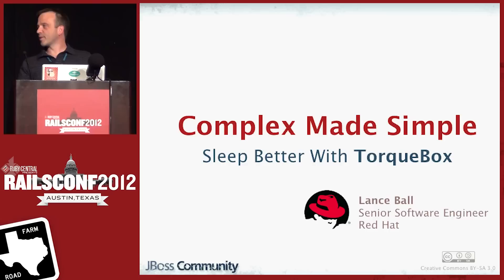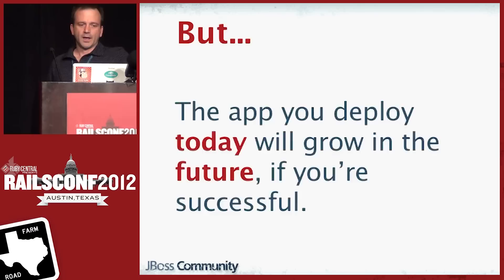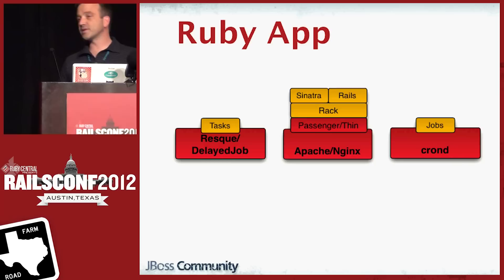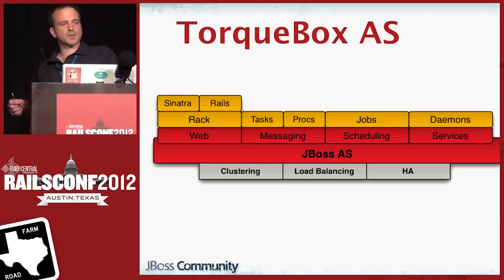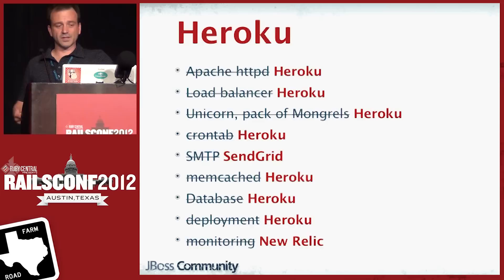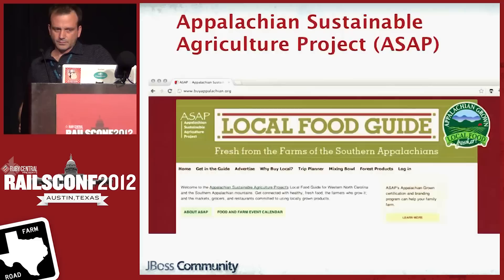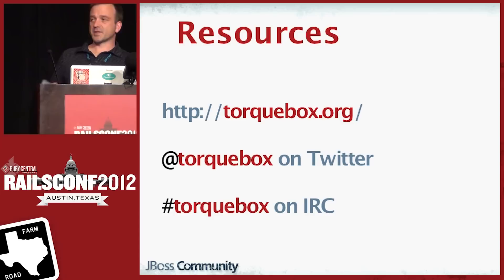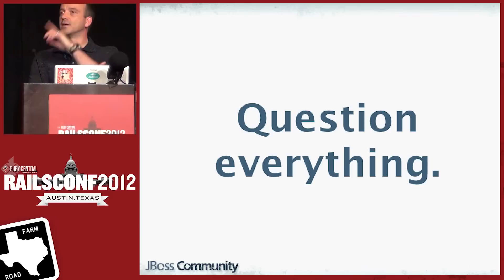Complex Made Simple: Sleep Better with TorqueBox by Lance Ball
Even the simplest of Rails applications can eventually grow into a twisted mess of complexity. At some point you will need a background task, or a long-running service, or a scheduled job, or all of the above and more. All of these little bits of functionality added to an application ad hoc can keep you up at night with cold sweats and nightmares. But it doesn't have to be that way.

In this presentation, we will examine a complex Rails application - complexity that is eventually common to most modern Rails apps: background tasks, scheduled jobs, WebSockets, long-running services, caching and more. We will look at the challenges inherent in these features for both development and deployment. Then we'll look to TorqueBox for simple solutions to these complex problems. You'll never have that long-runing service using the wrong Ruby code again; no more environment variable nightmares in your cron jobs. You can sleep better now.

TorqueBox is a Ruby application server that is built on JRuby and JBoss AS7. It provides asynchronous messaging, scheduled jobs, long-running processes, caching, simple deployment, and much more. TorqueBox is designed to bring the power, scalability and stability of these time-tested JavaEE services to Ruby applications through a simple and expressive Ruby interface.